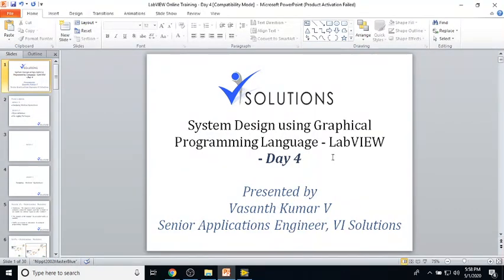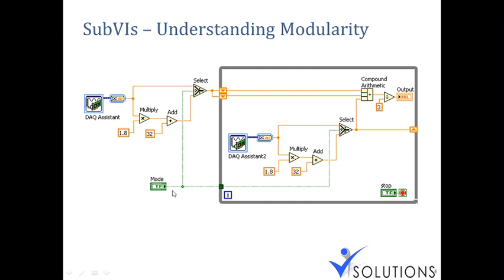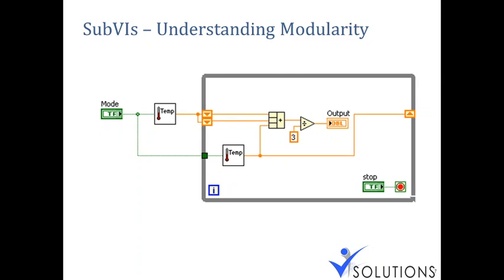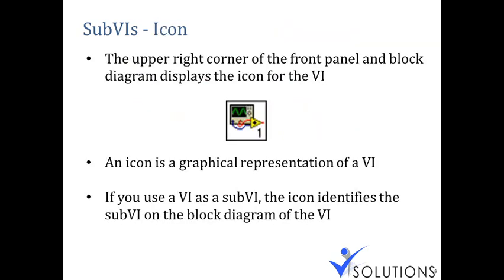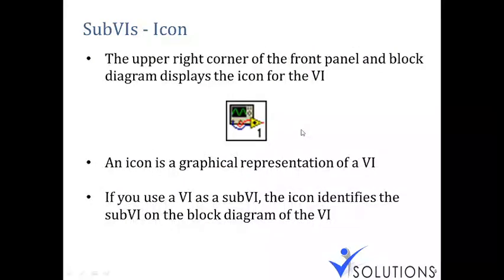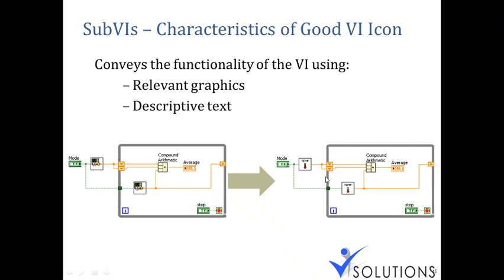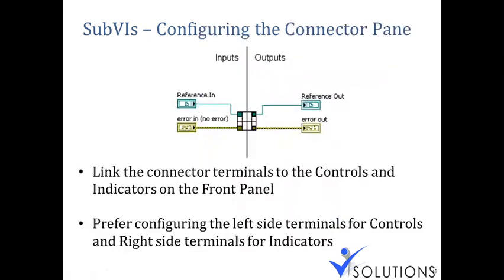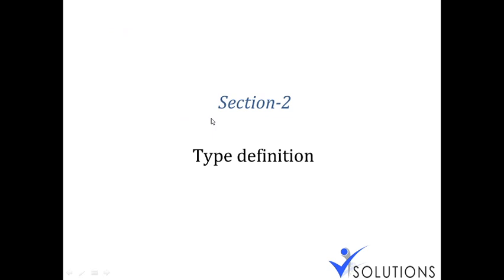Graphical System Design - Day 4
Industrial Automation